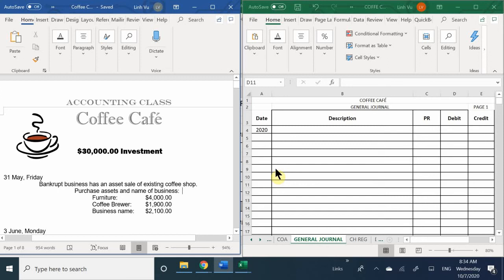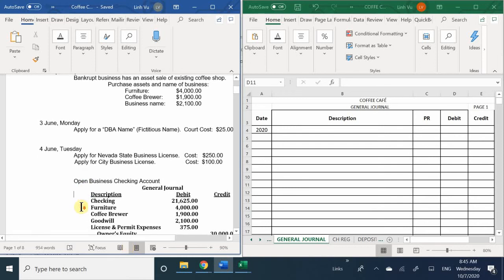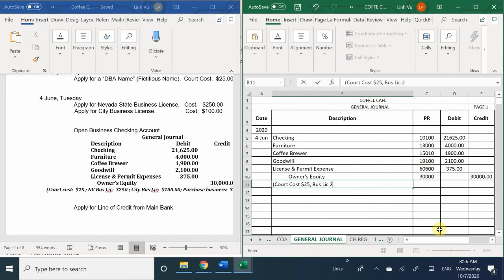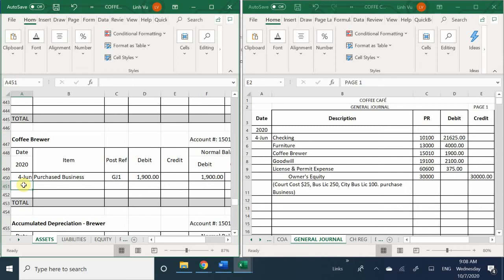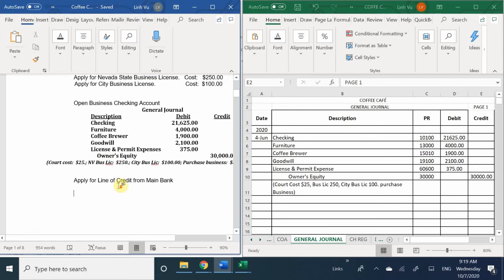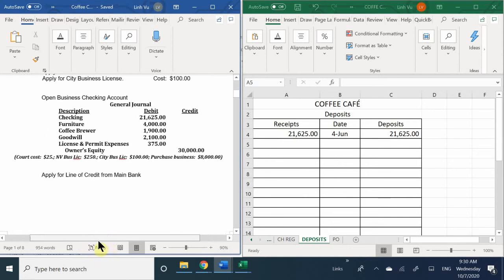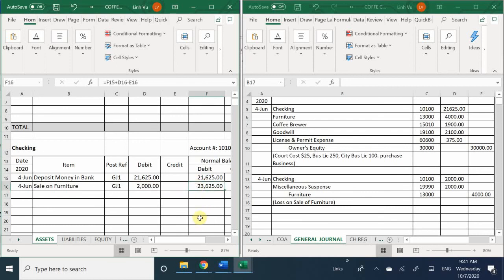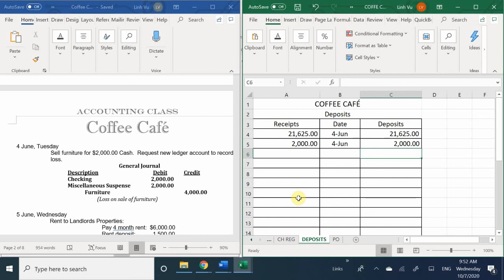ACCTCUFFEE CAFE W1 P1